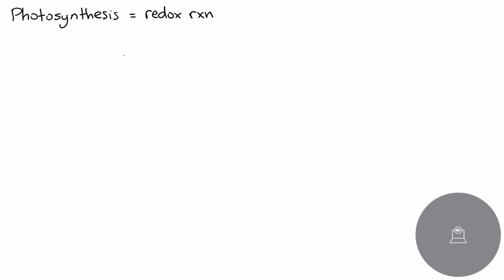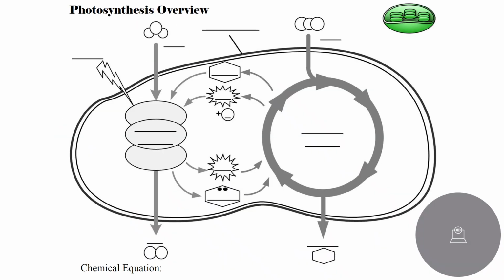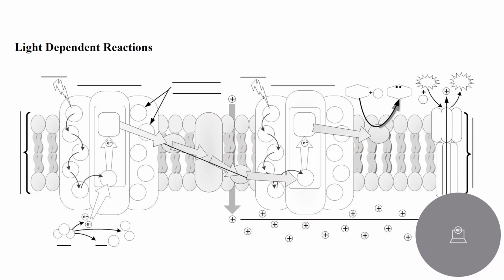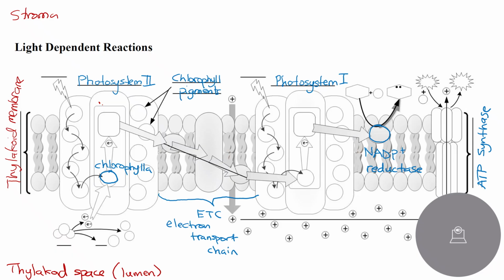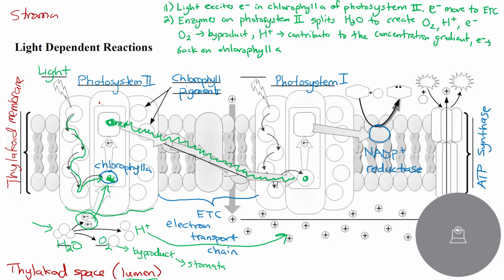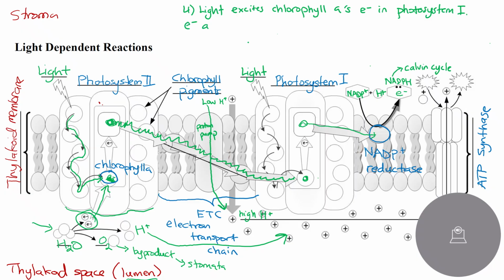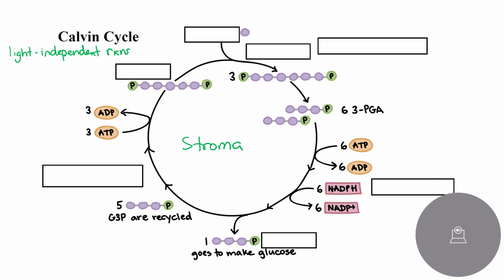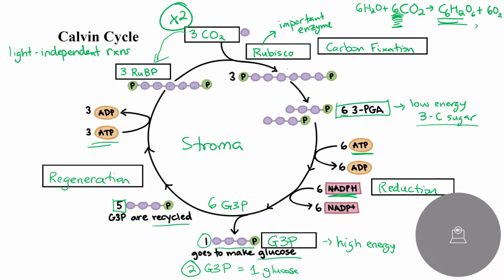AP Biology Photosynthesis Process Tutorial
🌿 AP Biology: Photosynthesis Explained — Light Reactions & Calvin Cycle Made Simple! ☀️🌱

📌 Description:
Welcome back to The Lab Bench with Mr. NeuTran! In this video, we’ll dive deep into photosynthesis, one of the most essential processes on Earth — and a major topic for the AP Biology exam. 🧠💪

✨ What You’ll Learn:
✅ The Big Picture: How plants convert sunlight into chemical energy 🔆➡️🍬
✅ The Light Reactions (in the Thylakoid Membrane):

Photosystem II & I: capturing light energy 🌞

Splitting water to release O₂ 💧➡️🌬️

Producing ATP and NADPH for the next stage ⚡
✅ The Calvin Cycle (in the Stroma):

Carbon fixation via RuBisCO 🌀

Using ATP and NADPH to form G3P (sugar precursor) 🍭

Regeneration of RuBP for continuous cycling 🔁
✅ Connections to Cellular Respiration: Energy flow from sunlight to glucose to ATP 🔋

🚀 Why It Matters:
Photosynthesis powers almost every ecosystem on Earth and is key to understanding energy transfer and carbon cycling — crucial AP Bio concepts! 🌍